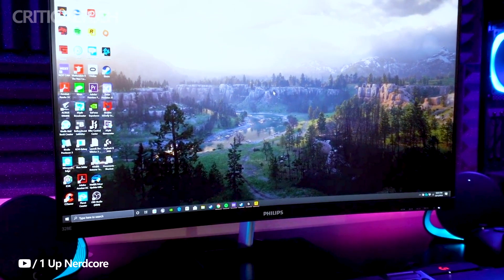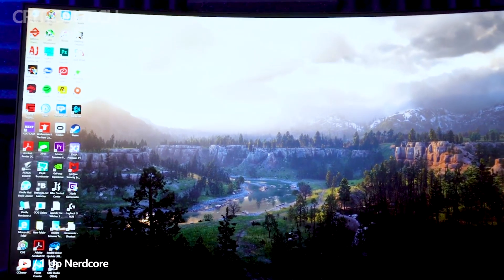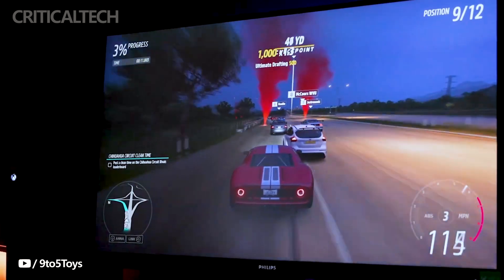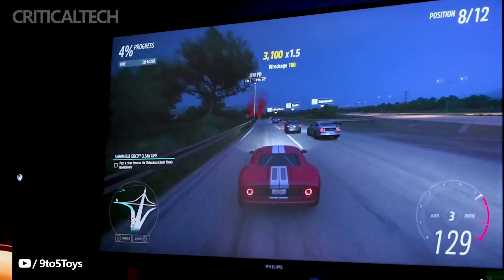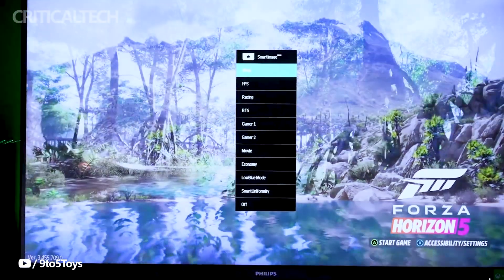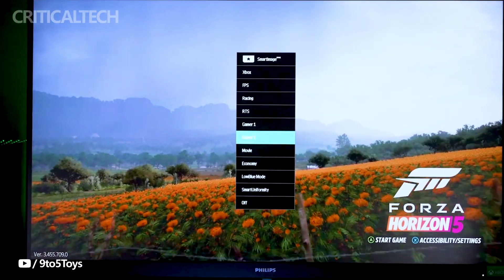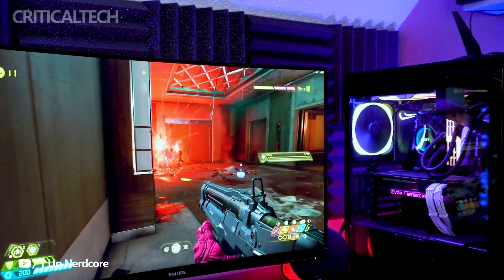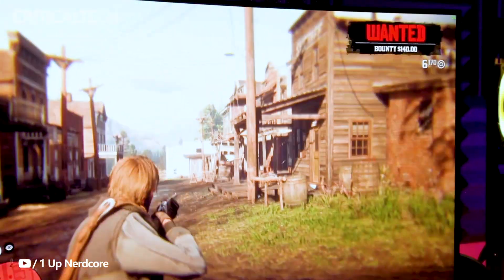Philips 32E1S5900 4K | 32-inch LightSensor Smart Monitor 2024!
The new smart monitor Philips 32E1S5900 Smart 4K is officially presented on the Chinese market.

The monitor has a 32-inch screen with a resolution of 3840 x 2160 pixels, a refresh rate of 60 Hz, HDR, 2 GB of RAM, 16 GB of built-in memory.

The device is equipped with a LightSensor chip located on the front, which dynamically adjusts the brightness of the screen depending on the environment. It also supports blue light reduction and excessive flickering technologies.

The monitor is compatible with WiFi 5 and Bluetooth 5.0, has a voice control button on the remote that allows the user to search for movies, adjust the volume and perform other functions.

The Philips 32E1S5900 Smart 4K supports 10-bit color depth and its two stereo speakers offer an output of 5W each. It is equipped with a 65W Type-C interface, can provide reverse charging, has two HDMI 2.0 interfaces and two USB 2.0 interfaces.

The Philips 32E1S5900 Smart 4K monitor costs 1,999 yuan ($281) in China.